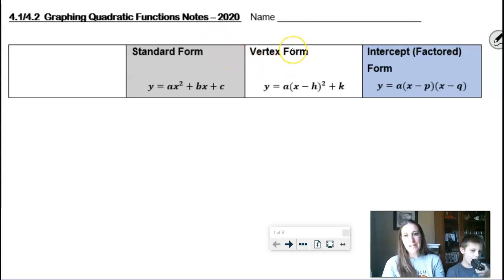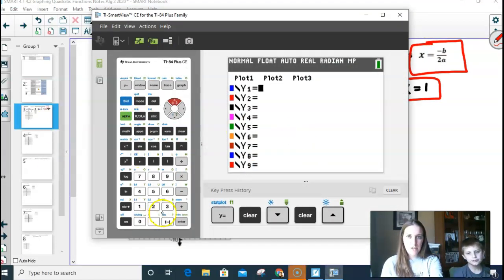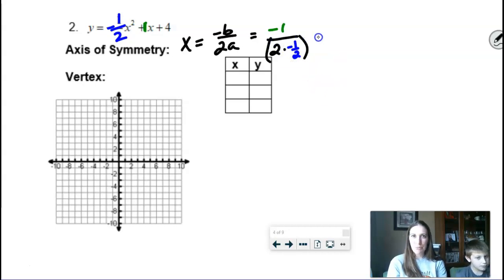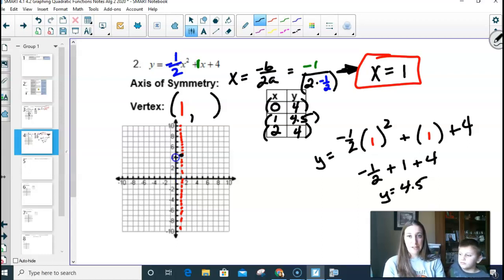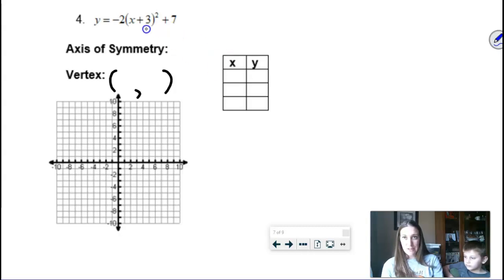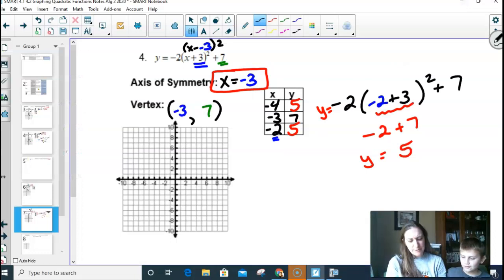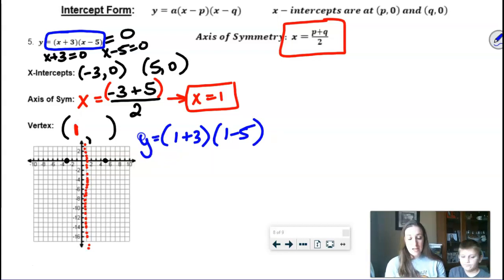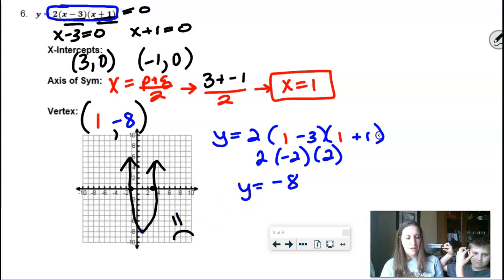4.1/4.2 Graphing Quadratic Functions Algebra 2 2020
In this video, I discuss how to graph quadratics in standard, vertex, and intercept form using technology and without technology.